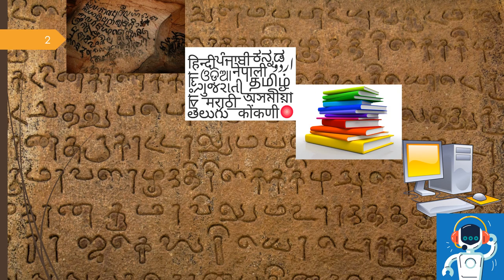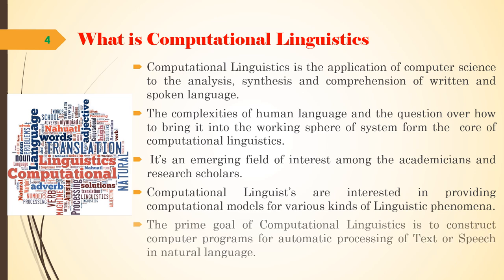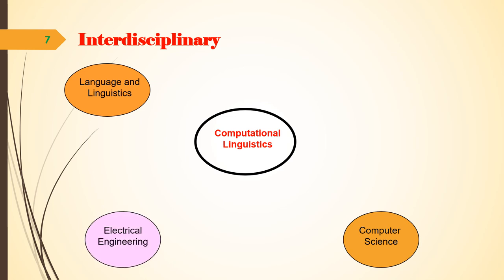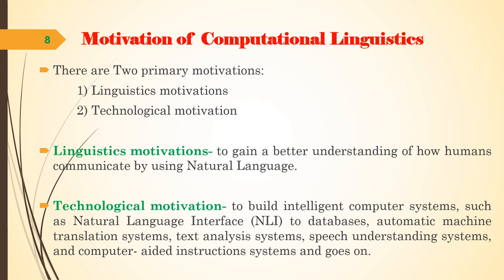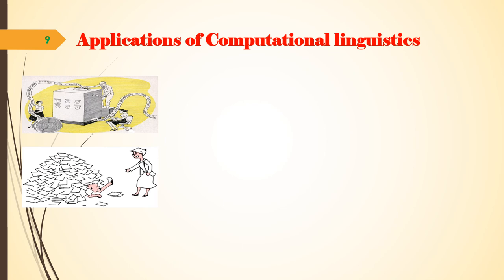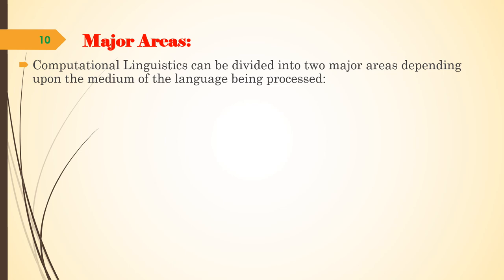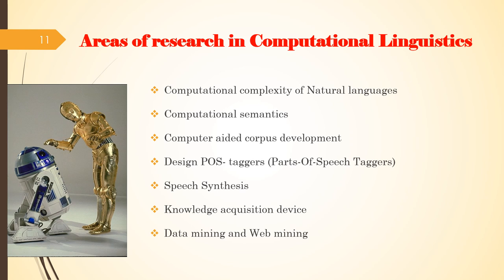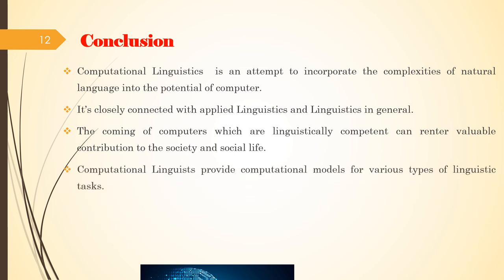Introduction to Computational Linguistics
It's an introductory note on Computational Linguistics for the beginners. The video is created keeping in mind the students of Computational Linguistics, Linguistics and Computer Science. It aims to get them acquaint with the topic and thereby open a platform for further academic interaction.